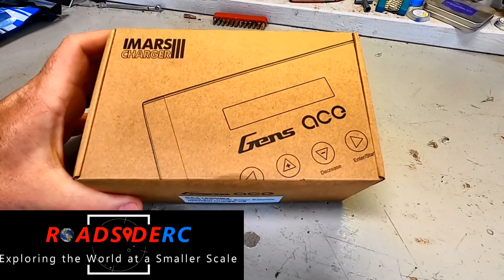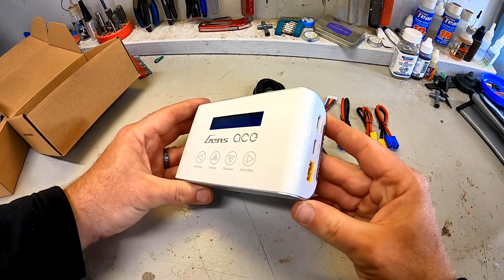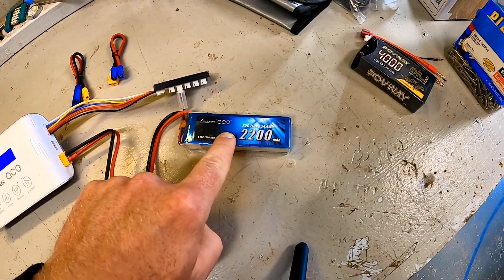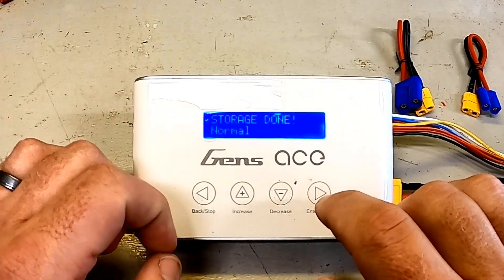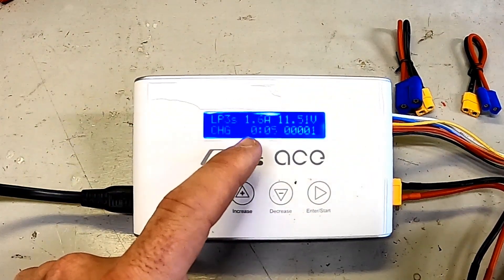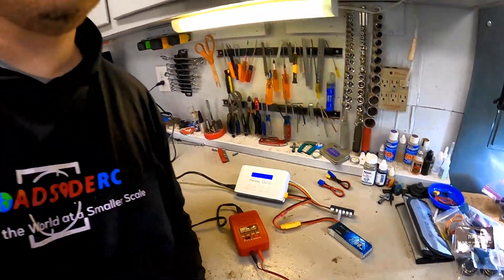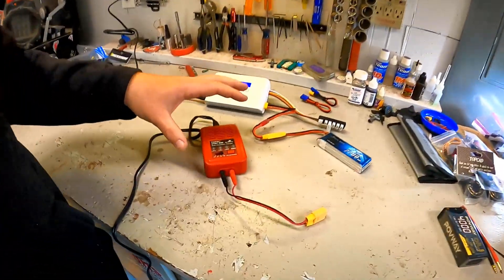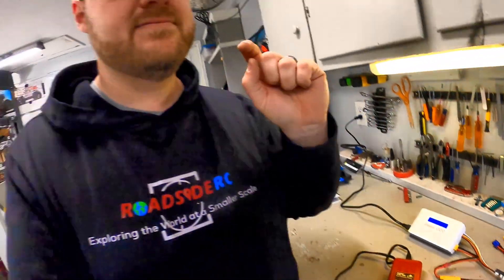Great Single Lipo Battery Charger! | Gens Ace IMARS Battery Charger | Unboxing | Test | Review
Now this is a nice battery charger!
This is the IMARS III Balance charger from GenAce.  A great unit with a powerful 100W/5A charging for up to 6S Lipo, plus LiFe, LiHV, and NIMH.

It has balance charging, discharging, and storage modes - and will tell you the status of the battery throughout the charge.
It comes with multiple charge leads, plus the balance board, and the AC input cord.

The best part - this is all for $50!
Or, on eBay

I will personally use this as my travel charger, as it is small, quiet, and will charge any of the batteries I typically use.